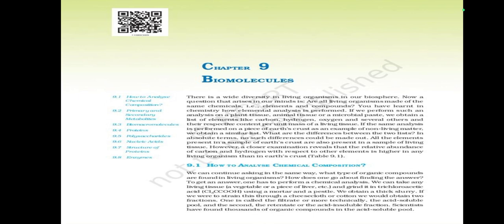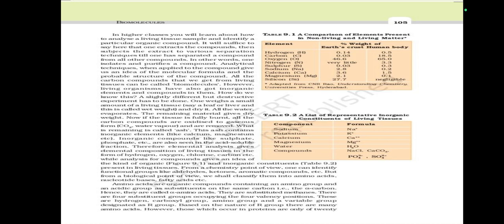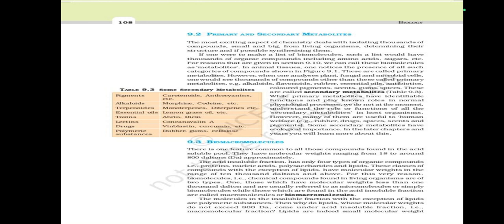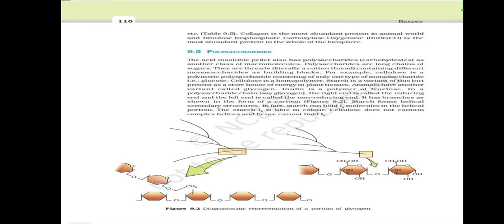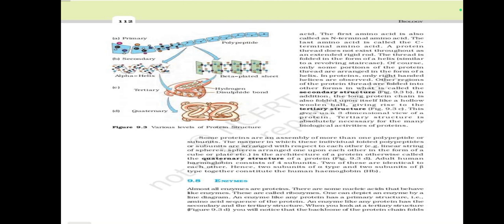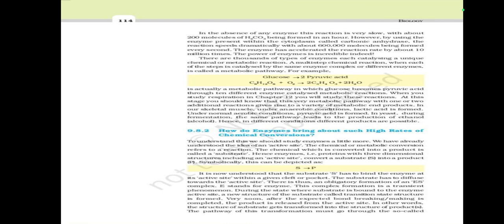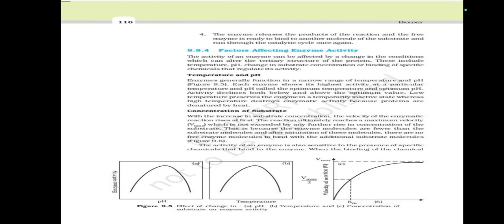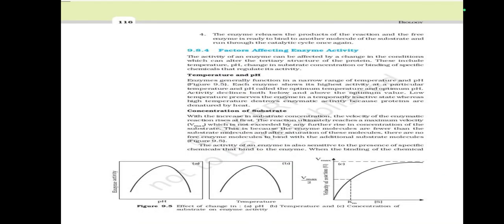Biomolecules|| One Shot series